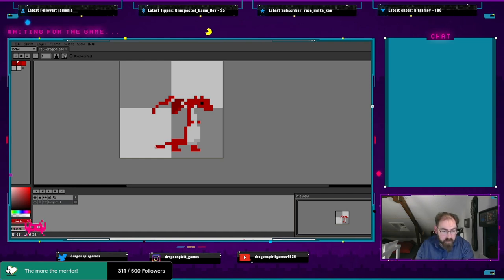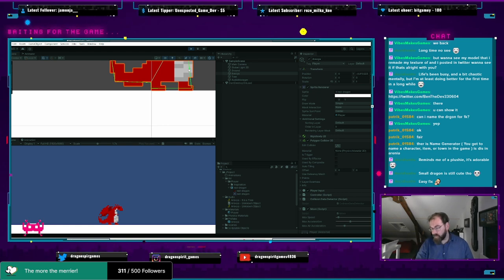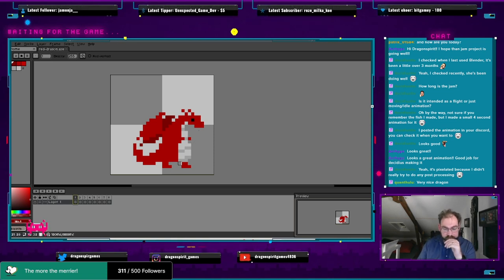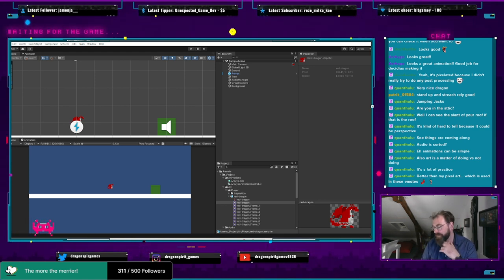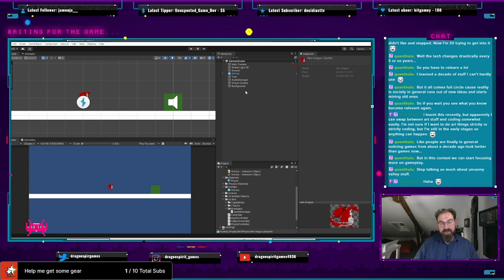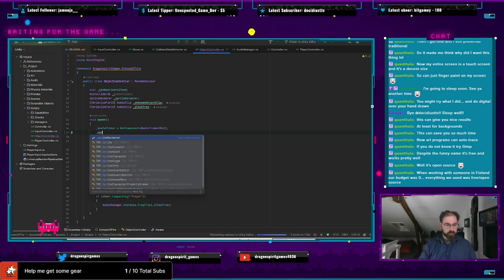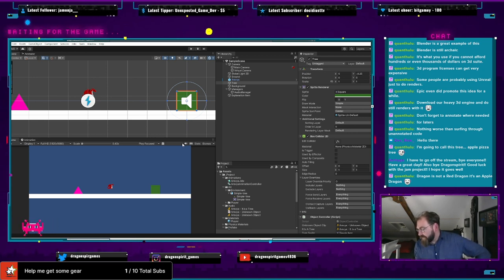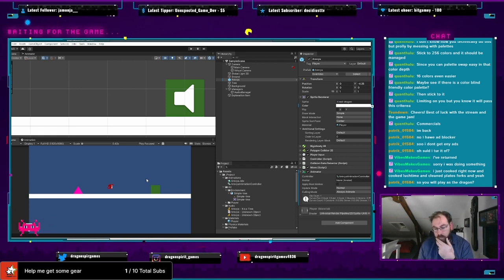Access Reset Game Jam | Let's make a game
We continue on with making a game for the Access Reset Game Jam. Today we are replacing our capsule with an actual pixel-art dragon and we actually animate it on the fly! We also continue with the prototyping functionality of not knowing what an object is and that makes it not passable, until the player knows what it is, and then it can pass it.